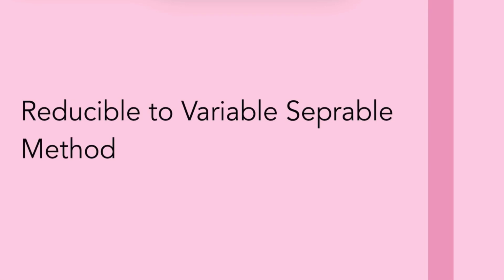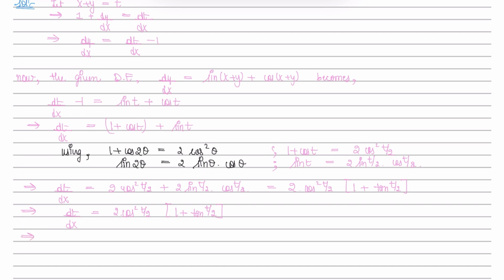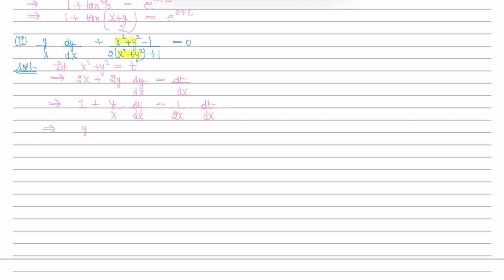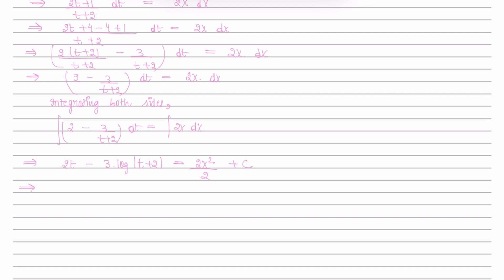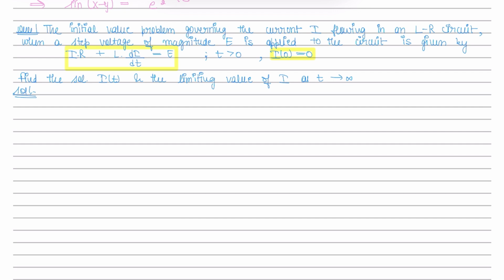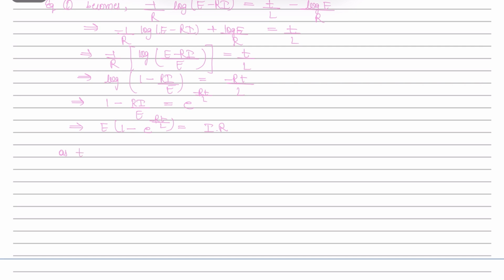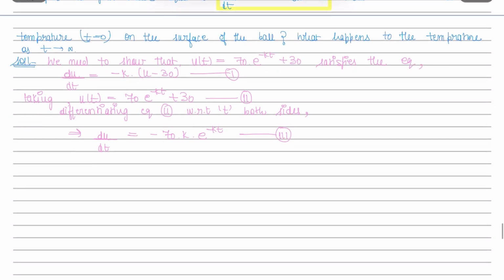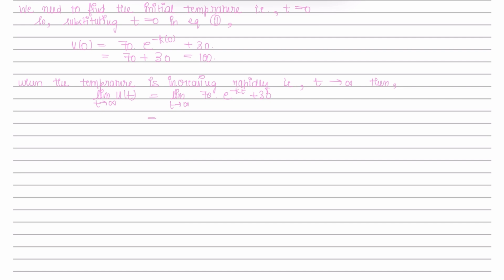Reducible to Variable Separable Method Practice Questions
This video discusses some questions based on the Reducible to Variable Separable Method and some statement-based questions.